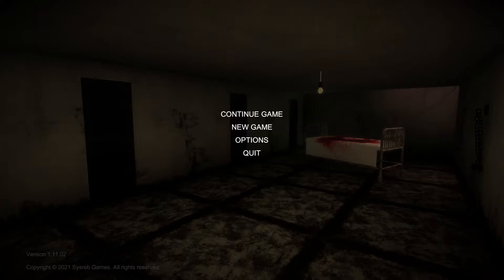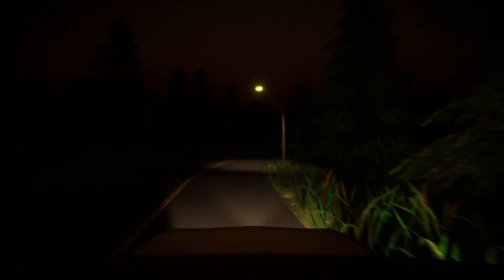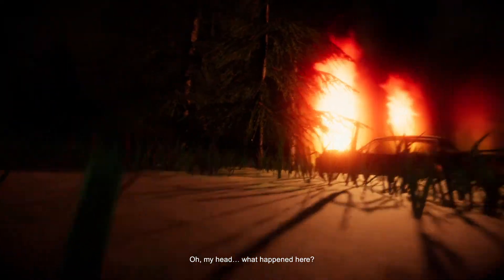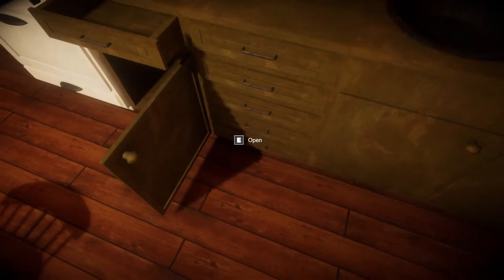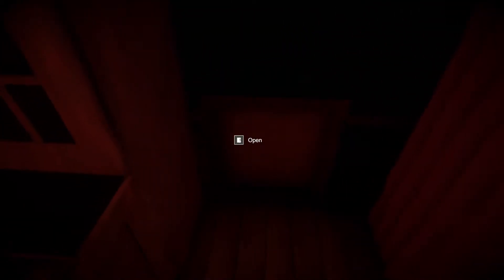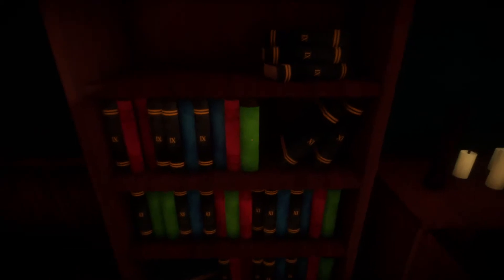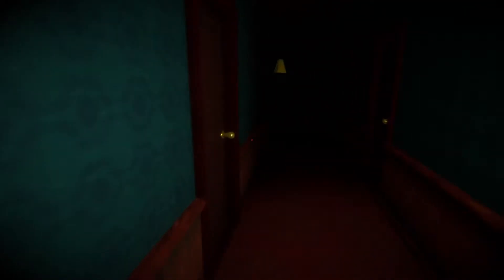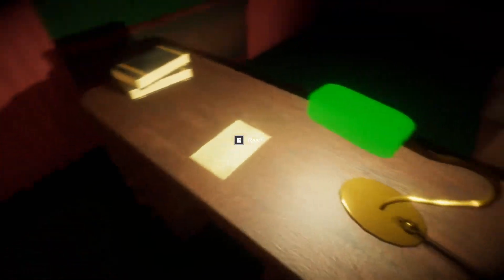I MEAN...WE DISCOVERED IT THOUGH! Undiscovered House (Part 1)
Is it really an undiscovered house if someone has discovered it? In fact, judging by the notes we found around the place, more than 1 person has been here (a minimum of 3 if we count the killer). overall though, this wasn't terrible. I could play it again.